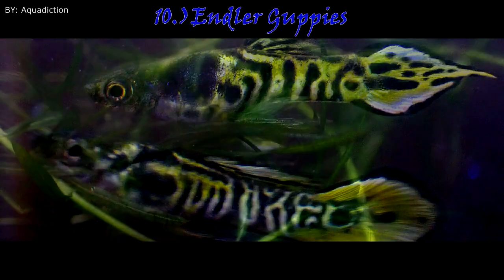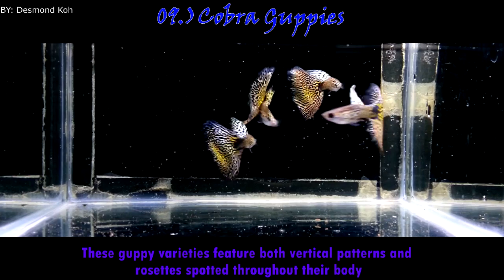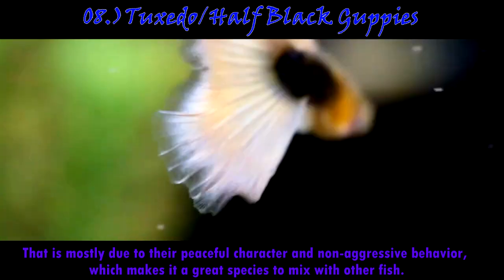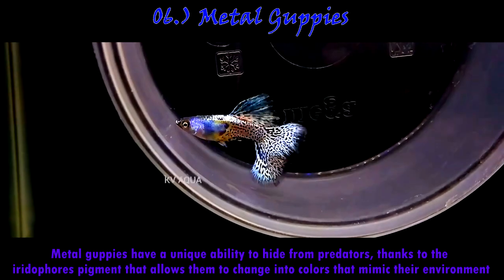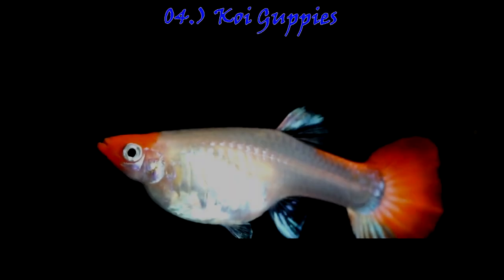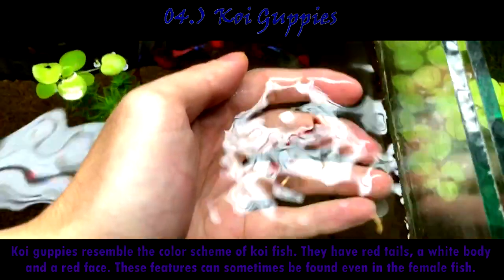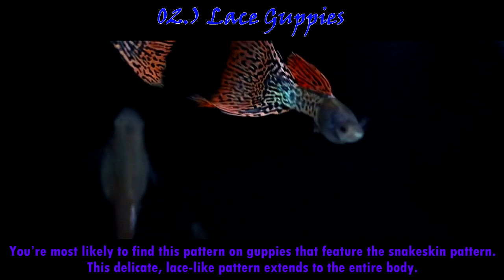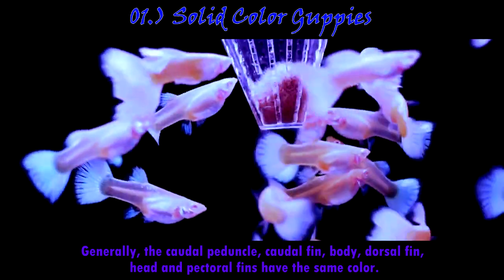The Top 10 Guppy fish Varieties in the World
On this Video We will see the Top 10 Different Varieties of Guppy Fish in the Whole World! Make Sure to choose your pic now! Lol

👉 BBS Baby Brine Shrimp Decap + Freebies (High in Carotenoids & Protein) Direct Supplier